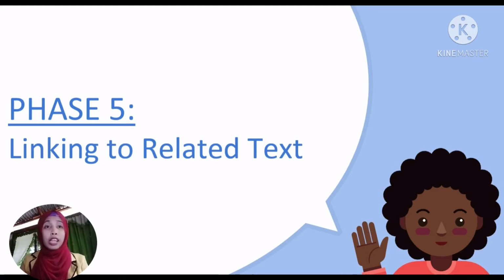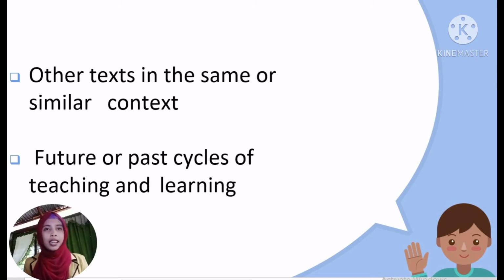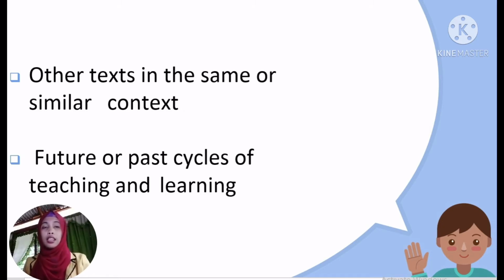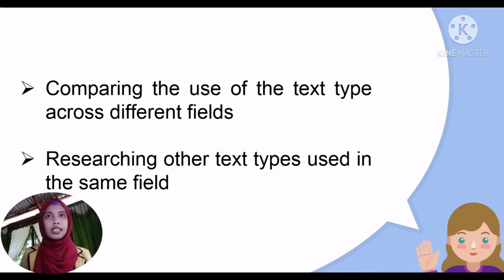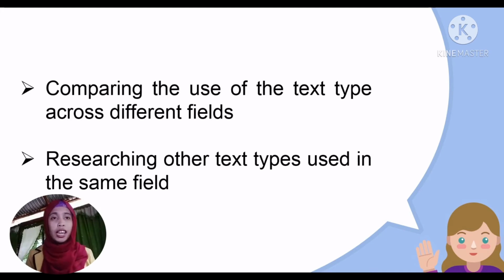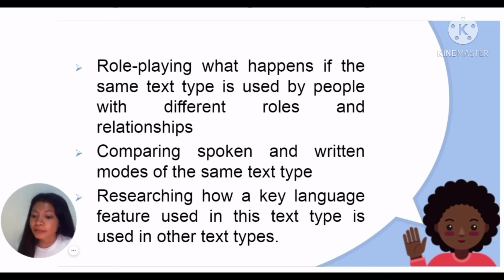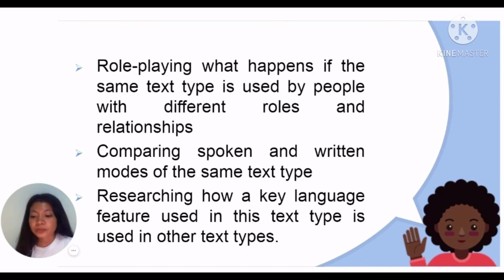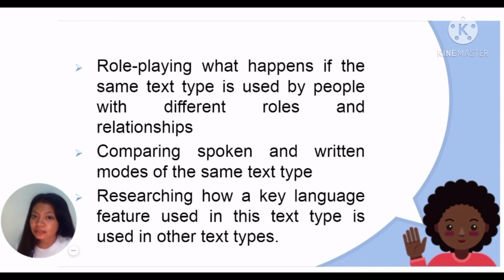Linking To Related Text